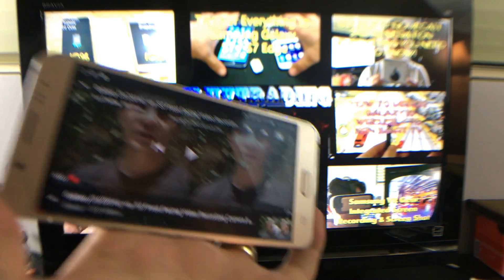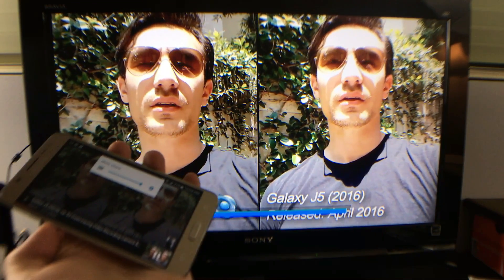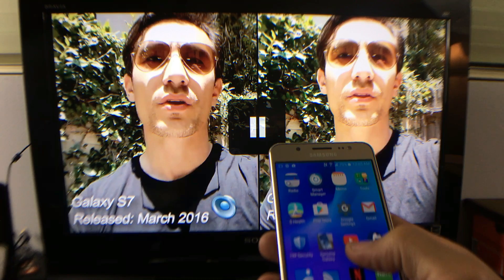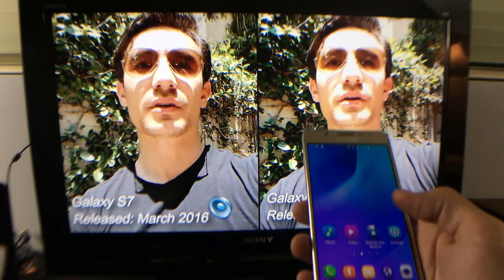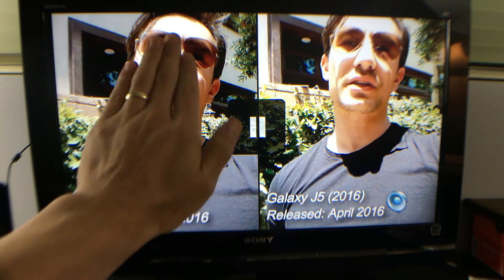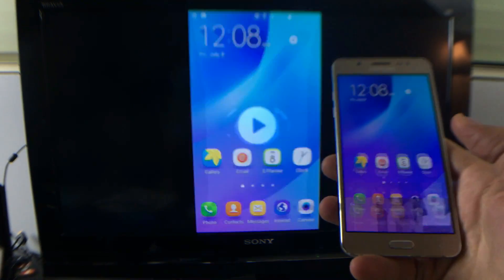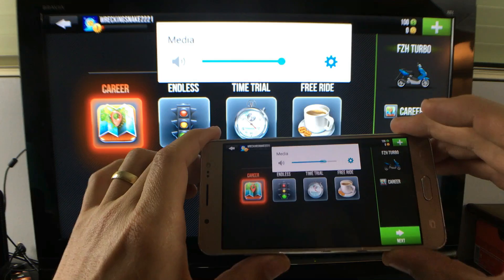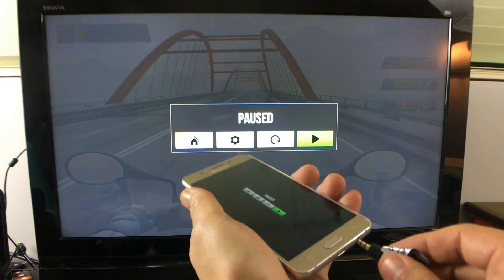Screen Mirror Galaxy J5 to HDTV: Netlix, YouTube, Games, Video, Photos, etc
Update 2017: the app you need to download in order screen mirror has changed its name from Google Cast to now Google Home!

I show you how to screen mirror your Samsung Galaxy J5 (does not matter if its 2015 or 2016 version) wirelessly to your TV (monitor, projector, etc) using Google Chromecast. With Chromecast you can cast and screen mirror your J5 as well as with other Android smartphones. Note that if you have an iPhone you can not screen mirror (airplay) but you will be able to cast apps that are cast enabled.

1000s of ChromeCast Compatible Apps that you can cast: TV shows, movies, music, games, sports , etc. Click here to view what apps you can cast

Galaxy Note 7 vs Google Nexus 6P vs iPhone 7 Plus 4k Night Time Video Test